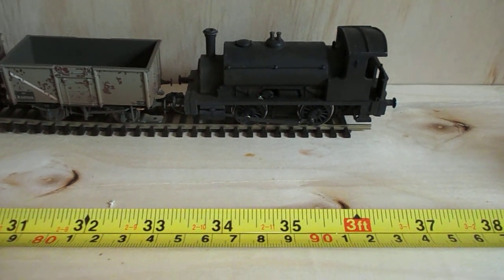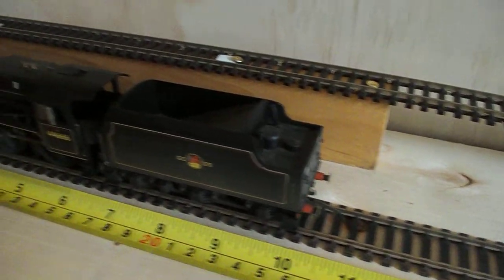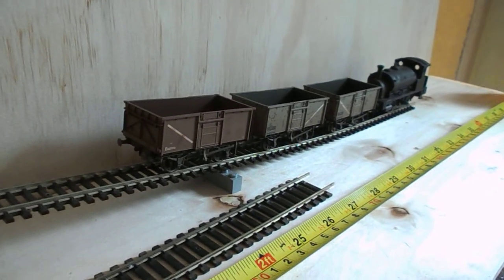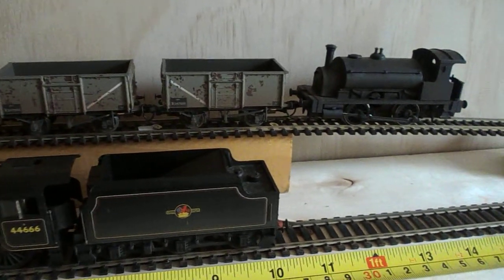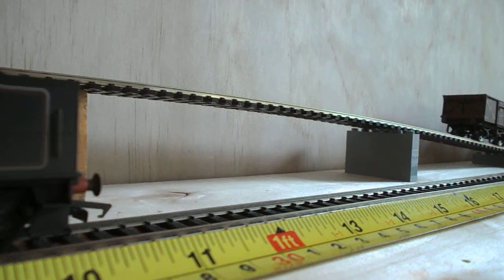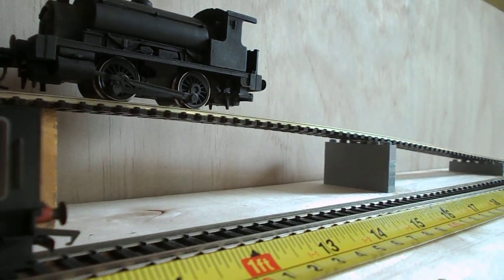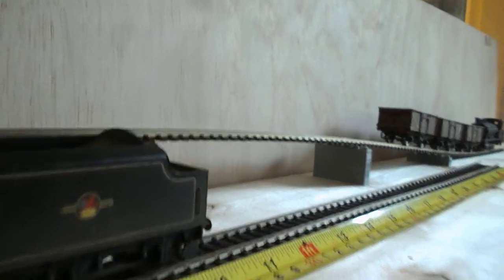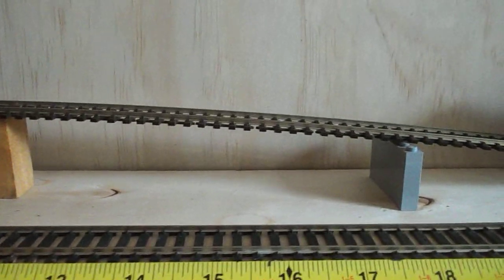Very Short Coaling Ramp in OO Gauge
Demonstration video showing a small incline/gradient for a coaling stage/coal hole. Using one (914mm  / 36") length of Peco Code 100 flex track, the incline itself is only 535mm / 21", raising to a height of 42mm (1 5/8"), or a scale 10'6" Just goes to show, although unprototypical, that a coaling ramp can be managed in less than one metre or 3'4".
The little Hornby 0-4-0 Pug has no trouble climbing the grade, pushing 3 x 16 tonne mineral wagons.

Cheers.